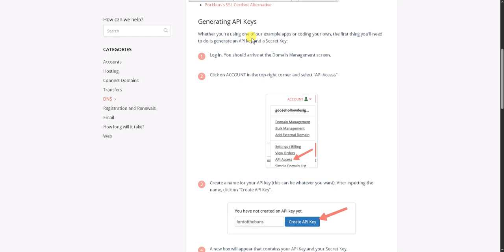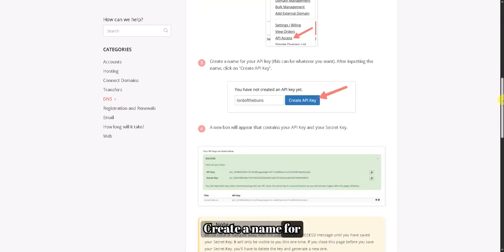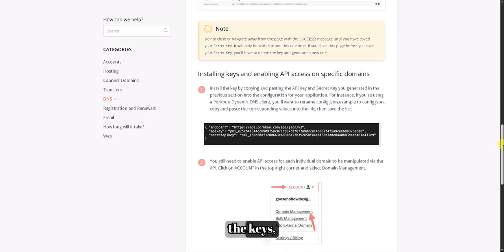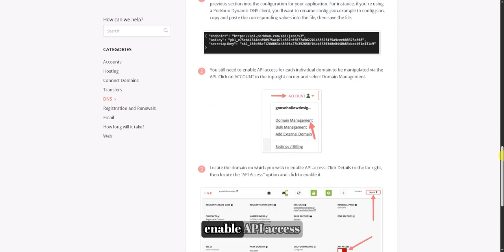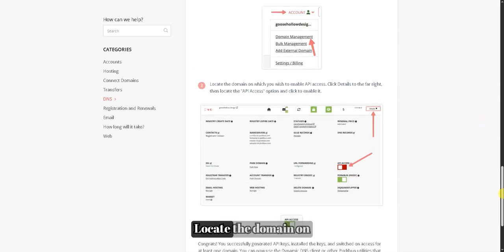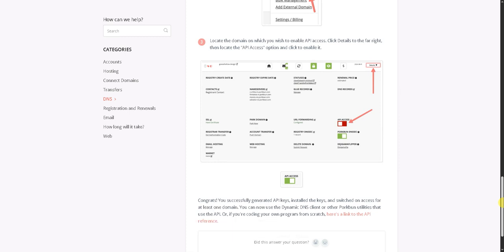NEW! How to Use Porkbun API for Domain Management (2025) 💻 | Automate Your Domain Tasks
Confused about how to use the Porkbun API for domain management in 2025? In this video, I break down the entire process of accessing and using Porkbun’s API so you can automate tasks like domain registration, DNS updates, and domain status checks. Whether you’re managing multiple domains or building custom scripts, this step-by-step guide ensures your API integration is smooth and efficient.

✅ What You’ll Learn in This Porkbun API Guide:
🌐 How to access your Porkbun API key
⚙️ Step-by-step instructions to use the API for domain management
💡 Examples of common tasks: register domains, update DNS, check status
❌ Common mistakes to avoid when using the API
✅ Tips to automate domain management securely

⏳ Timestamps & Video Chapters:
0:00 Intro – Why Using Porkbun API Is Helpful in 2025
0:20 Accessing Your Porkbun API Key
0:40 Making API Requests for Domain Management
1:00 Automating Tasks with Scripts
1:20 Tips to Avoid Common API Errors

🔥 Why Watch This Porkbun API Video?
✅ Automate repetitive domain management tasks
✅ Save time managing multiple domains efficiently
✅ Learn a clear, step-by-step guide to API usage

✅ Developers and tech-savvy domain owners
✅ Businesses managing multiple Porkbun domains
✅ Anyone wanting to automate domain tasks
✅ Beginners needing a clear, reliable guide for using Porkbun API